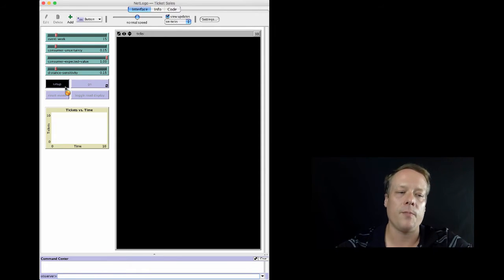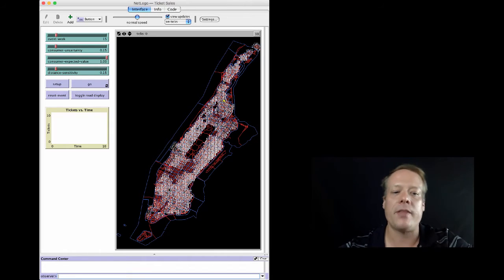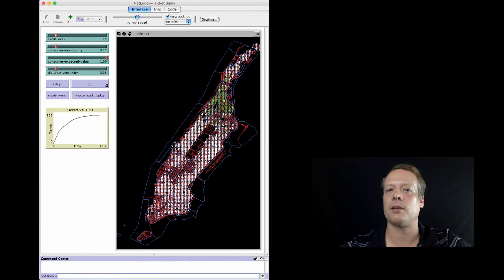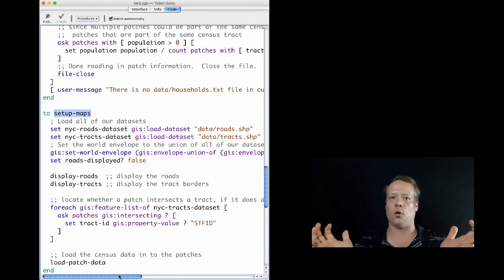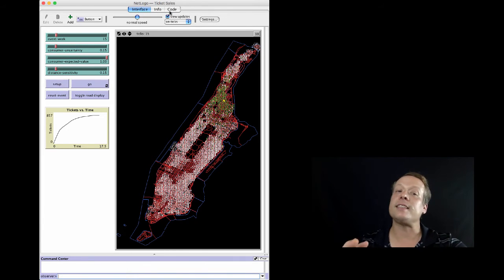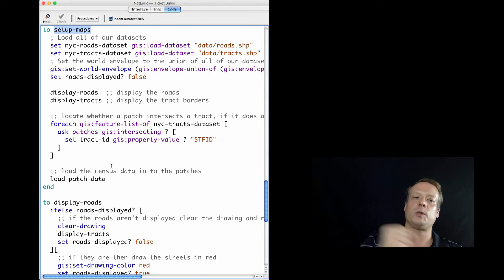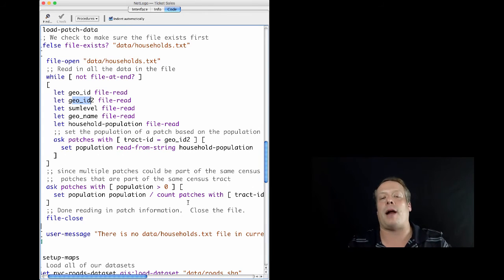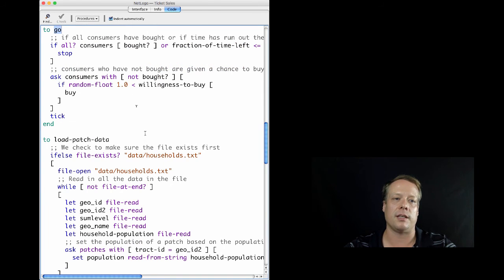Agent-Based Modeling: GIS extension